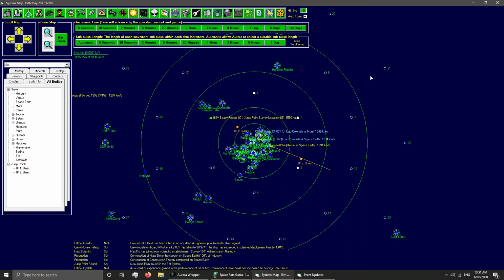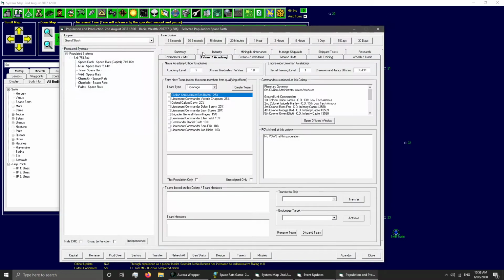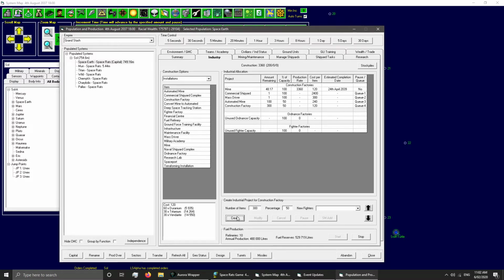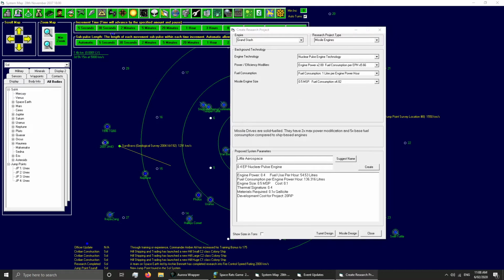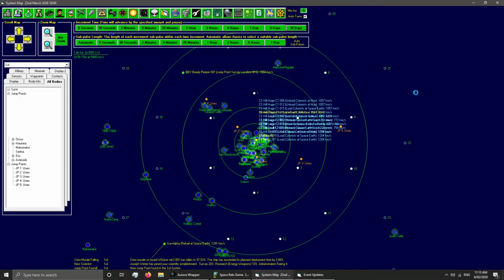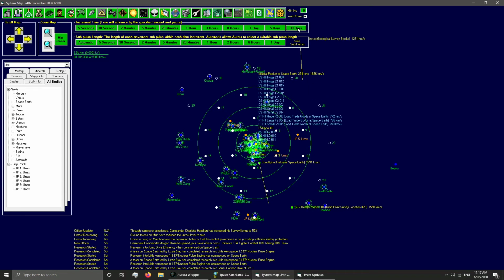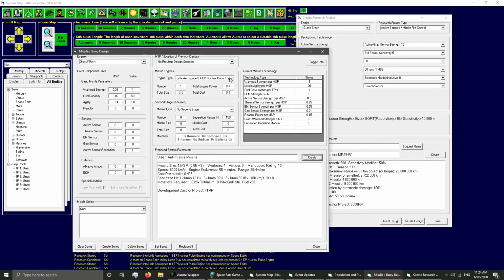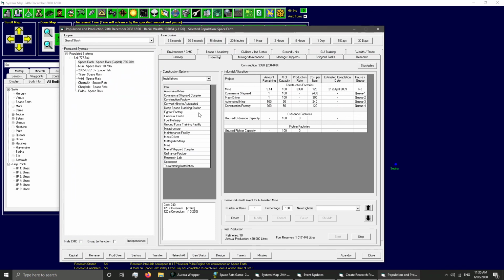Aurora 4x Space Rats E07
Watch me bumble through guiding the space rats to an untimely demise.